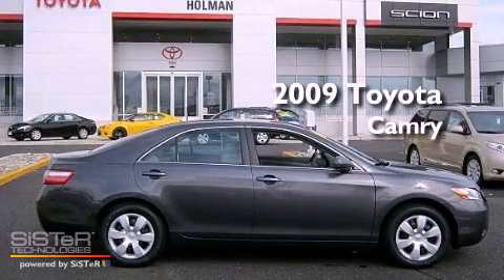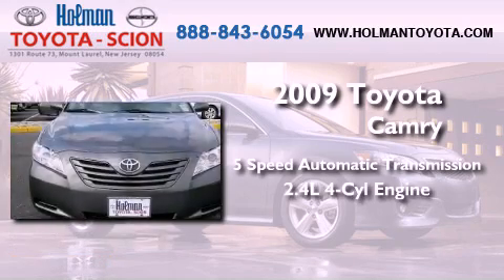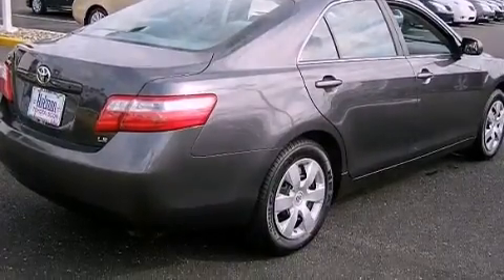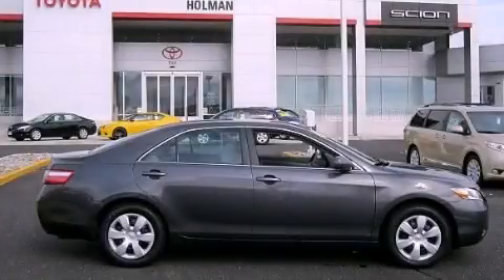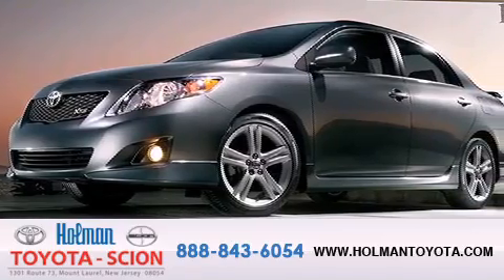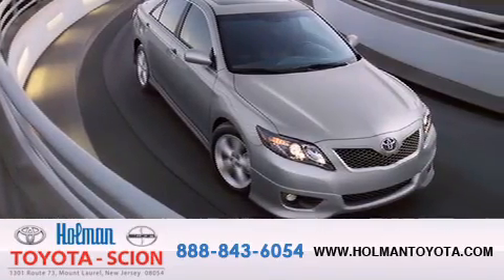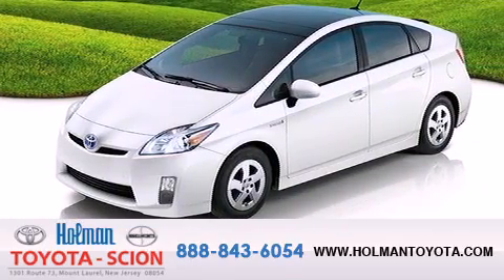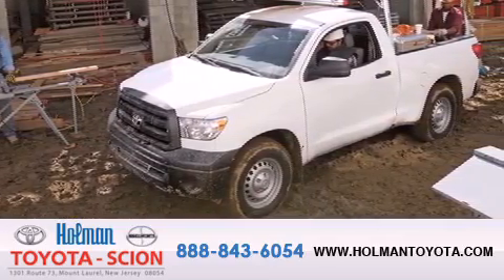2009 Toyota Camry Mt. Laurel NJ 08054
Year : 2009

 Make : Toyota

 Model : Camry

 Engine : I4 2.4L

 Trans . : Automatic

 Exterior : Magnetic Gray Metallic

 Miles : 27,796

 Interior : Ash

 Stock : P5916

 Holman Toyota

 1301 Route 73 N